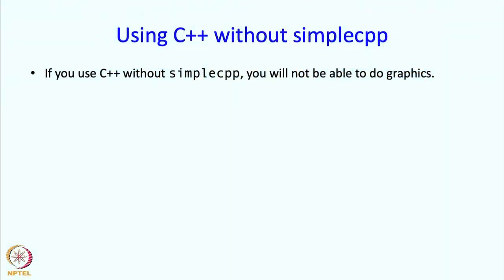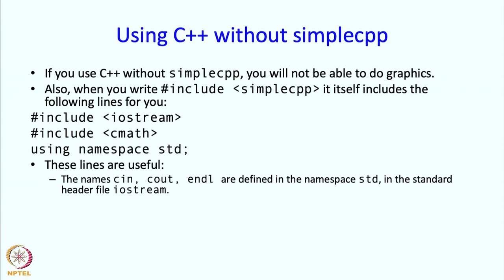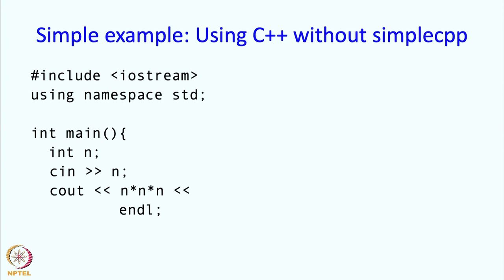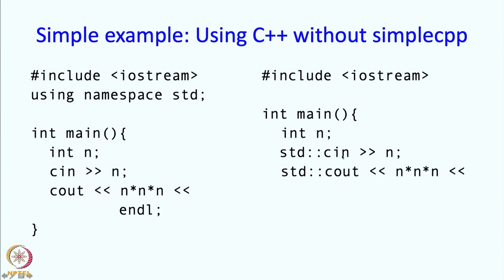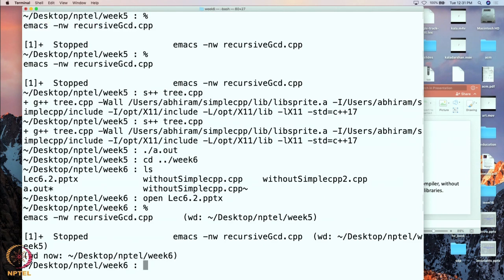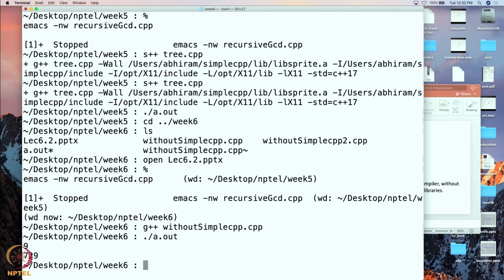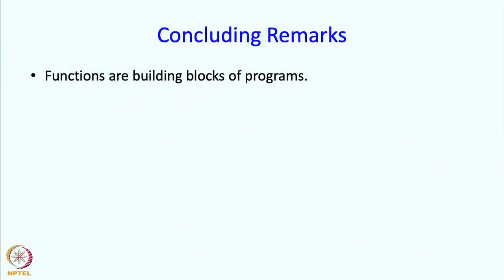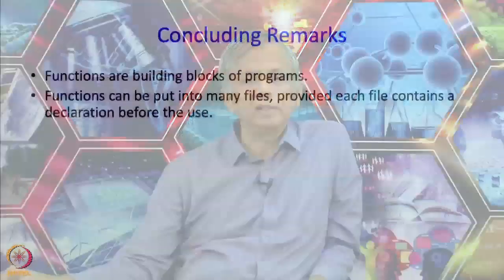Lecture 13 : Program Organization and Functions Part 4 : How to use C++ without simplecpp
Program  Organization  and Functions Part 4 : How to use C++ without  simplecpp